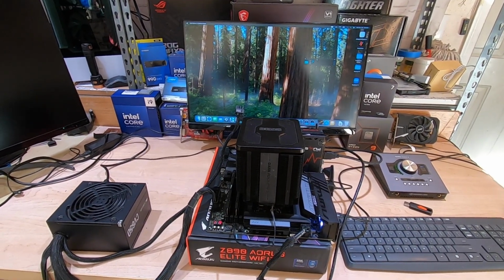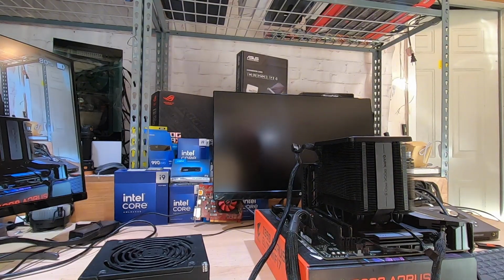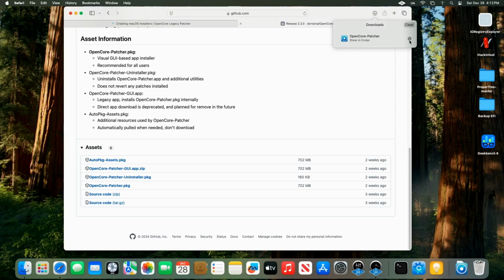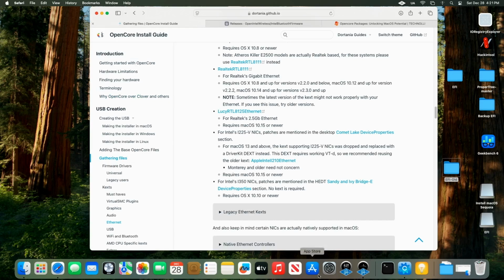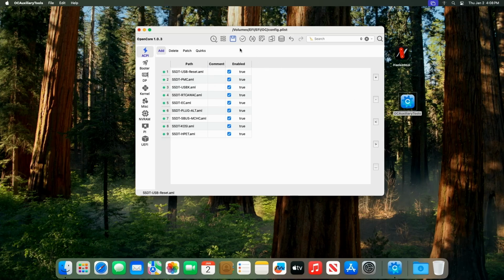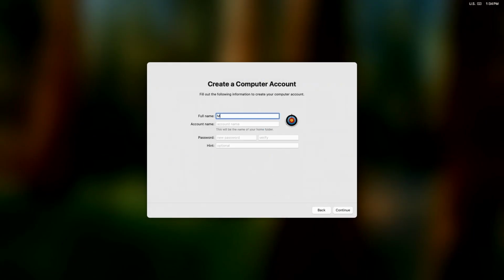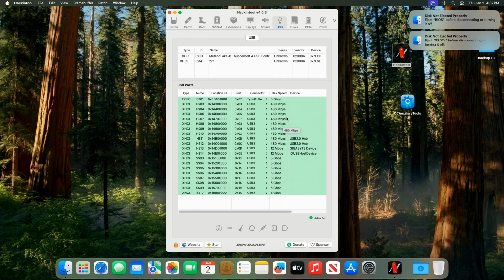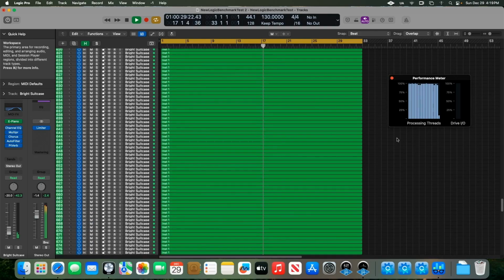COMPLETE 2025 Hackintosh Guide Using Gigabyte Z890 Motherboard - Amazing Benchmarks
Looking to build the ultimate Hackintosh in 2025? 🚀 This complete guide walks you through setting up macOS on the powerful Gigabyte Z890 motherboard for an incredible Hackintosh experience. From selecting compatible hardware to optimizing performance, we've got you covered.

📊 Highlights:

    BIOS settings for macOS compatibility
    Amazing benchmark results for productivity and gaming
    USB port mapping and fine-tuning

Whether you're a beginner or an experienced Hackintosher, this guide ensures a smooth and efficient setup. Get ready to unleash the power of your custom-built macOS machine!

PARTS USED:
Motherboard: GIGABYTE Z890 AORUS Elite WIFI7
CPU: Intel Core Ultra 7 Desktop Processor 265K
Graphics: Radeon RX 6600
Memory: 32GB G.SKILL Flare X5
NVME Drive: Samsung 990 1TB